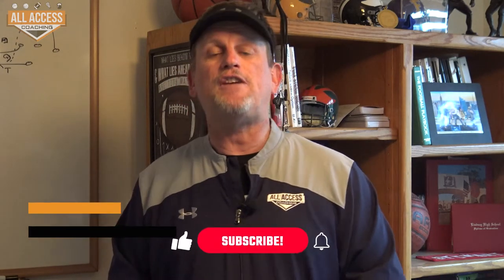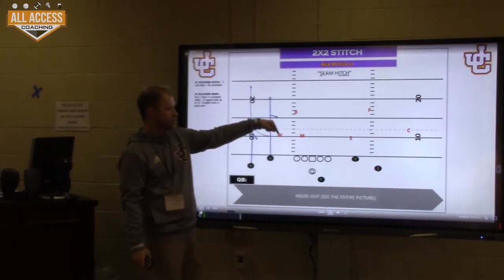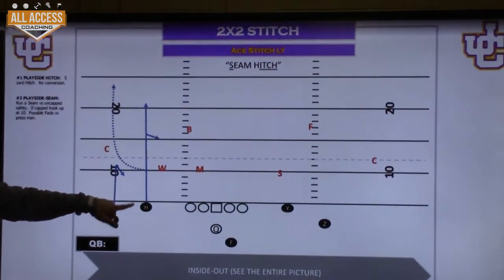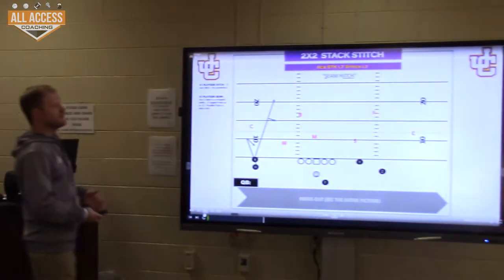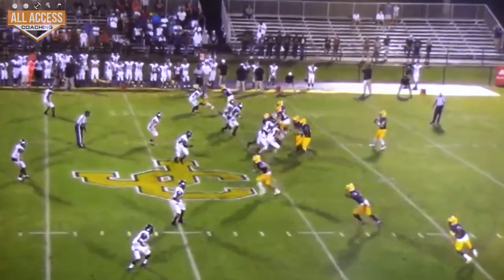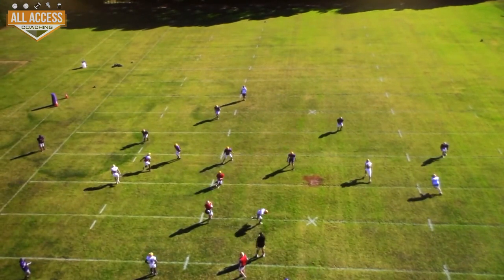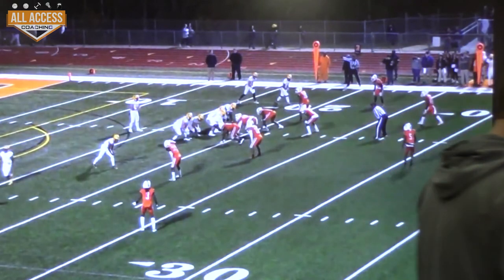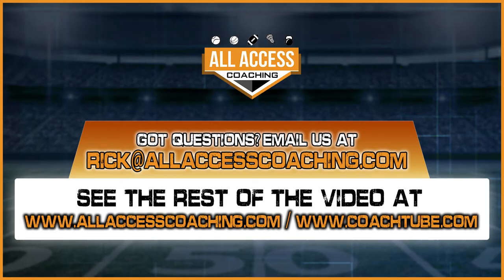Stitch: Seam & Hitch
Speaker:
Josh Herring
Hones County HS